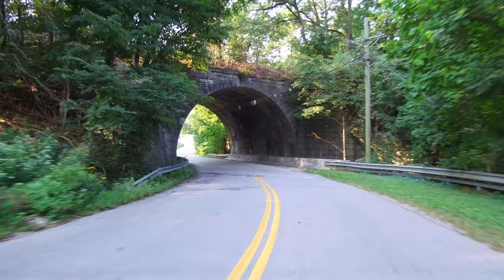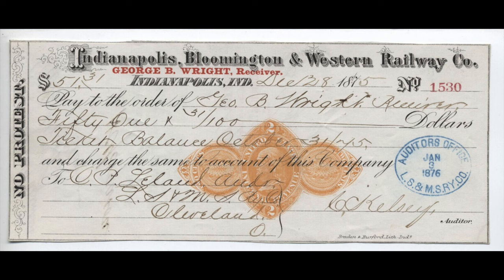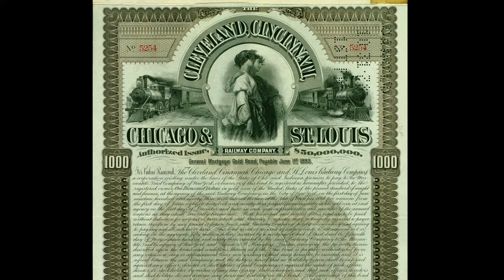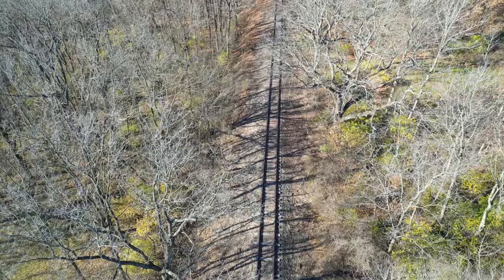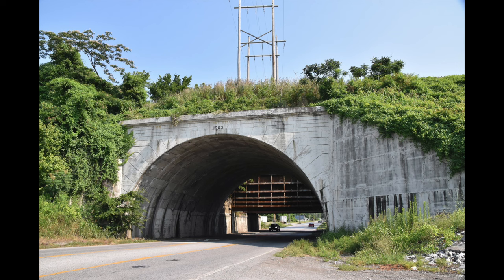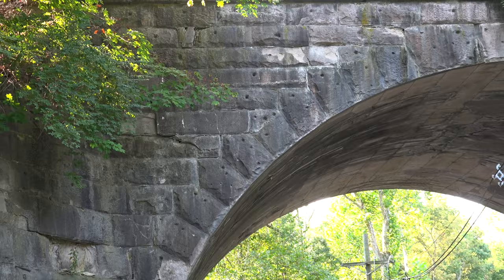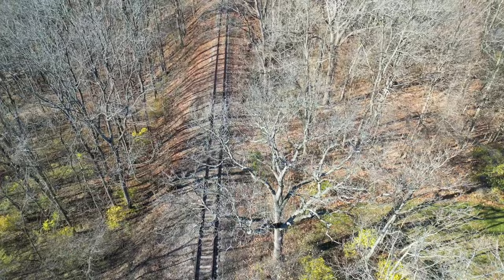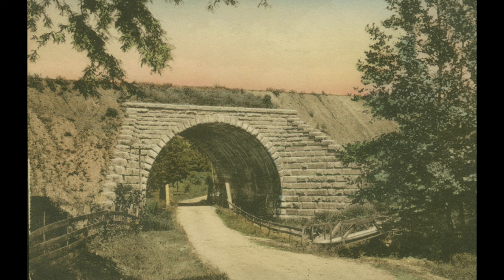Extremely Rare Indiana Stone Arch Railroad Bridge Steel Bridge Built Underneath Foot Bridge On Side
This  beautiful  stone  arch  railroad  bridge  was  built  in  1901  but  the  line  dates  back  to  just  after  the  Civil  War  in  1866  when  the  Danville,  Urbana,  Bloomington  and  Pekin  Railroad  Company  in  Illinois  built  a  railroad  to  the  Eastern  Boundary  of  Illinois. This rail line merged with a line in Indiana to form the Indianapolis, Bloomington and Western Railway Company which opened to traffic October 1, 1869.  In  that  year  this  railroad  trestle  was  built  over  Dry  Branch  Creek  on  the  west  side  of  Crawfordsville,  Indiana.

The  Indianapolis,  Bloomington  & Western  Railway  Company  eventually  became  the  Peoria  and  Eastern  Railway  in  1890.  In  February  1890  the  rail  line  entered  into  an  agreement  with  the  Cleveland,  Cincinnati,  Chicago  &  St.  Louis  railway,  also  known  as  “The  Big  Four”  surrendering  operation  and  control  of  the  railroad  to  the  Big  Four.

In  1901  construction  of  this  stone  arch  bridge  began  to  replace  the  previously  built  wooden  trestle  and  was  completed  in  1902.

According  to  the  Indiana  State  Historic  Architectural  and  Archaeological  Research  Database:  The railroads did not construct a large number of stone-arch bridges in the state. Throughout the last quarter of the 19th century, railroad engineers preferred metal spans for most crossings, since metal was usually cheaper and quicker to erect than cut-stone structures. As the railroads accumulated capital through revenues and moved to double-tracking at the century's end, their engineers looked more favorably upon arches and built a few stone ones. In the new century, however, concrete quickly supplanted masonry as the material of choice, especially on the railroads. Since few cut-stone arches were built on Indiana's rail system, only a handful survive.

This single-span structure carried two tracks between stone walls. The arch ring is semicircular, and its large, quarried blocks are well dressed and mortared. The bridge has stepped wingwalls which join the spandrel walls at an angle.

The  Crawfordsville Sunday Star from September 2, 1901 states  that:  The arch was completed at 5:30 pm on Friday August 30 with the last stone set. A metal box was inserted into the stone that included  the  names  of  the  contractor,  superintendent,  engineer  and  inspector.  Also  included  was  a  note  that  said:

No life was lost and no injuries sustained by anyone in the dangerous work. Not a train was delayed and yet work has been one of the great gravity. Bridge superintendent Markley, largely responsible for the work, should feel proud of the successfully completion of the great contract”

As  shown  in  these  pictures,  a  small  foot  bridge  was  built  across  the  creek  as  well.  Shortly  after  the  arch  bridge  was  completed  a  steel  pony  truss  bridge  was  constructed  under  the  arch  as  opposed  to  having  to  ford  the  stream  on  what  was  eventually  known  as  “Big  4  Arch  Road.  The  78  foot  long  bridge  has  since  been  removed,  probably  around  1989.

It’s  unusual  to  find  a  cut  stone  railroad  bridge  over  a  roadway  here  in  Indiana  and  was  even  rarer  to  have  a  pony  truss  bridge  under  that  arch.  Does  anyone  out  there  know  of  another  site  in  the  state  where  a  pony  truss  was  built  under  a  stone  arch  railroad  bridge?